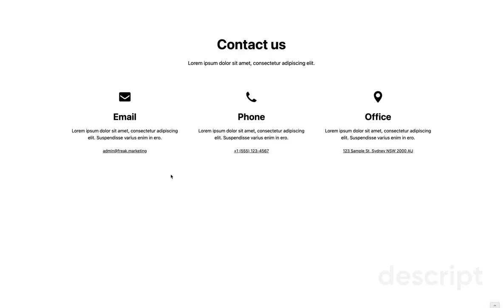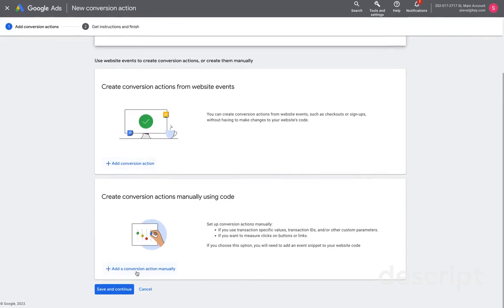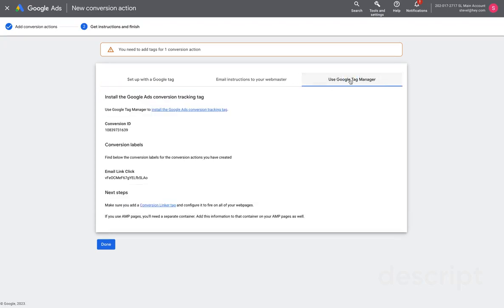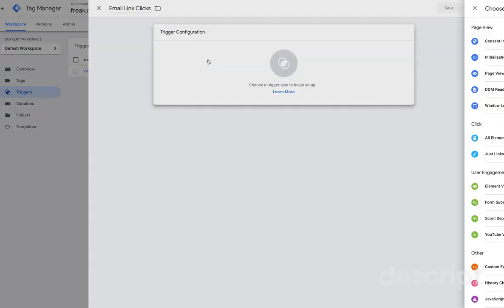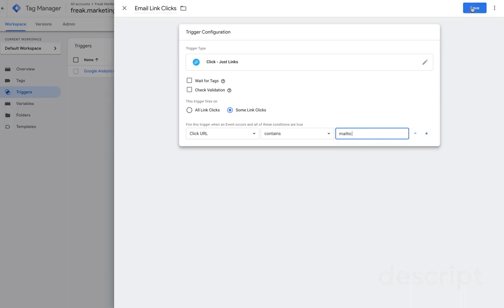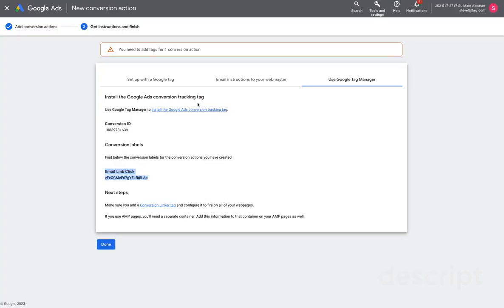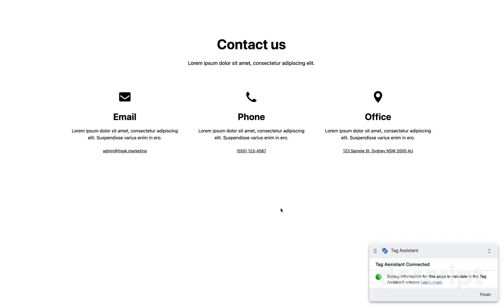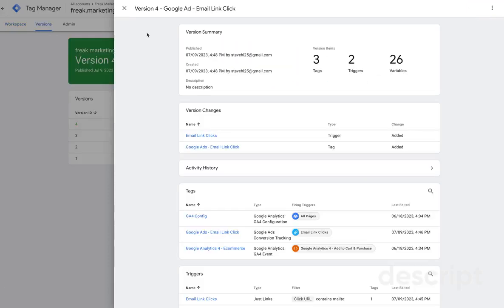Setting Up Google Ad Conversion Tracking For Email Link Clicks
Want to level up your marketing skills? Join our free Freak.Marketing membership site for exclusive resources, tips, and community support—no cost, no catch. to get started.